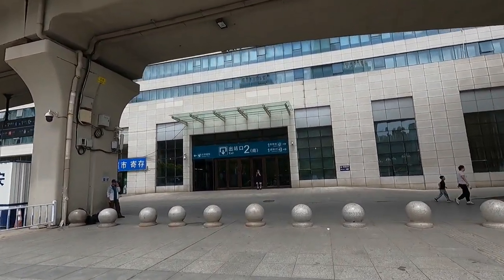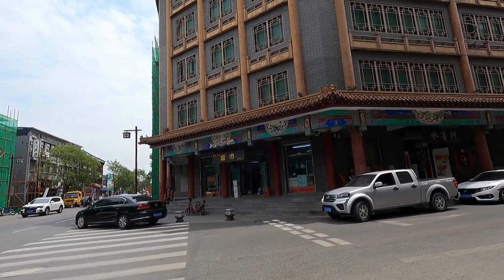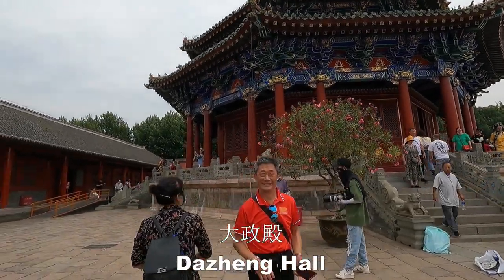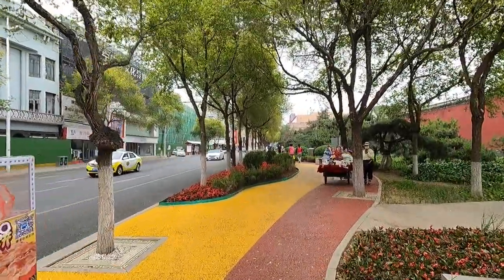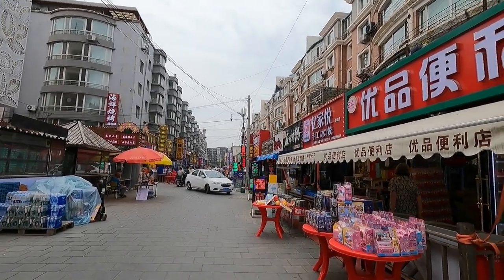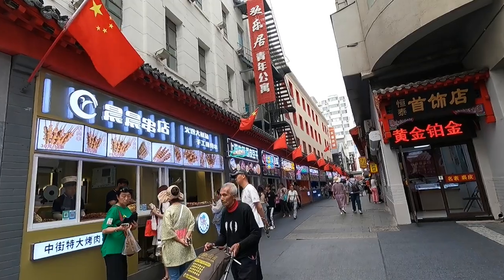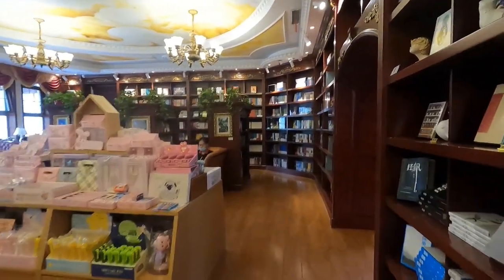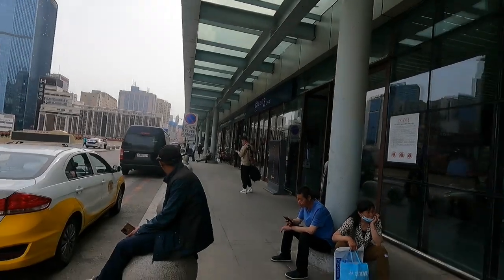A POV walkthrough of Shenyang City, China (辽宁省，沈阳市) | 东北之旅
In this video we visit the capital city of the Northeastern Province called Liaoning (辽宁省) - a city called Shenyang (沈阳).
We walk around the city, taking in all the sights, seeing all of the different people.  We make a special trip to the main Pedestrian Street called 中街步行街 (Zhongjie Buxingjie) where there are endless choices of shops to visit and street foods to try.
We also make a visit to the Shenyang Imperial Palance of the Qing Dynasty, which was built roughly 400 years ago.  In Chinese it's called Shěnyáng Gùgōng, or 沈阳故宫.  It's quite a sight to behold.
Besides that, I take you just wandering aimlessly down the streets of the Northeastern megacity and show you what things are really like.